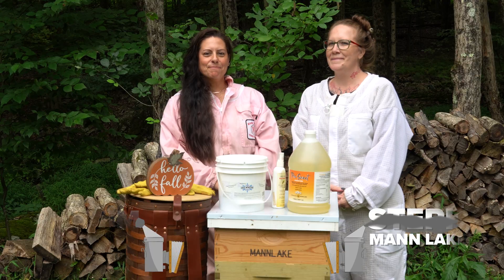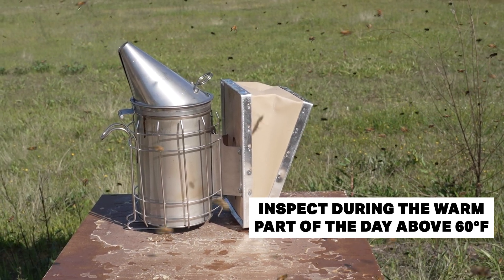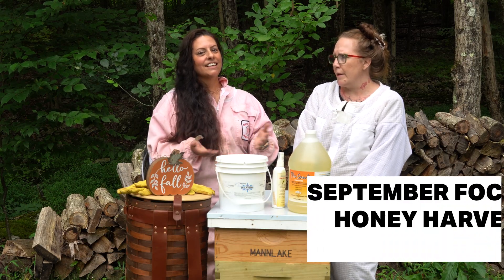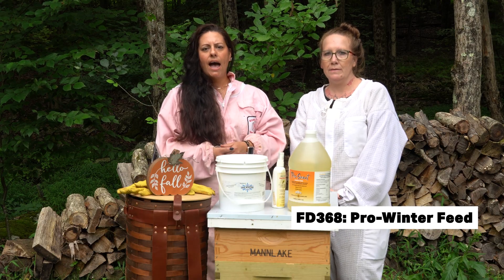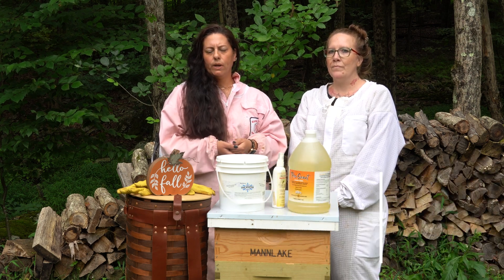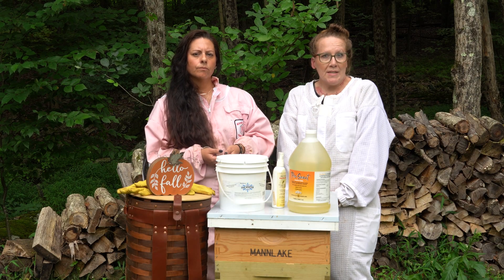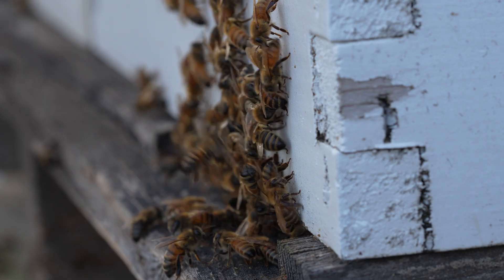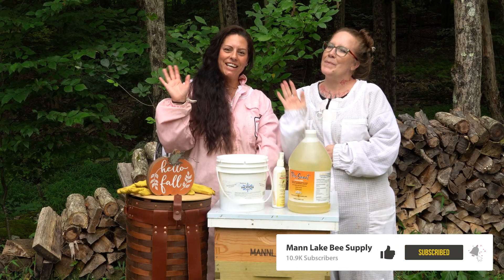Gentle Beehive Inspections and Harvesting Honey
Prepare your hives for fall and winter in the Northeast! This video covers essential September beekeeping tips: gentle hive inspections, honey harvest, fall feeding, mite management, and winter prep—perfect for backyard and hobbyist beekeepers in Pennsylvania and surrounding areas.

00:00 – 01:02 | September Beekeeping Intro & Hive Prep
Meet Kim & Steph and learn what to do with your hives as honey production ends and winter prep begins.

01:02 – 02:37 | Hive Inspections & Robbing Prevention
Gentle inspections: check queen, brood, food stores, pests, and prevent robbing. Tips for stronger colonies in the northeast.

02:37 – 03:46 | Fall Feeding & Winter Preparation
Honey harvest decisions, backfill brood nest with thick syrup, and prepare winter bees for survival.

03:46 – 04:40 | Mite Management & Combining Weak Colonies
Varroa mite checks, legal treatments, and combining weak hives using the newspaper method.

04:40 – 05:36 | Equipment Cleanup & Winter Planning
Clean gear, prep for spring, plan moisture control, and get mouse guards ready.

05:36 – 07:03 | Summary, Resources & Plant ID Tool
September recap, enjoy your bees, use Mann Lake app for plant ID, and meet Bella the virtual assistant.

Make sure to follow Mann Lake on all of our social channels!